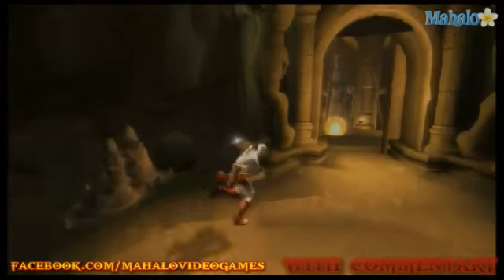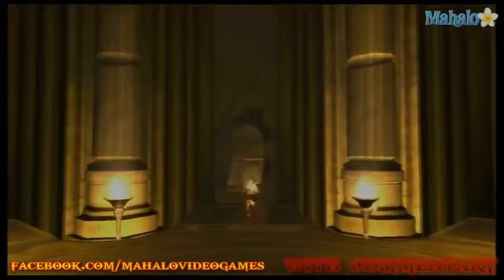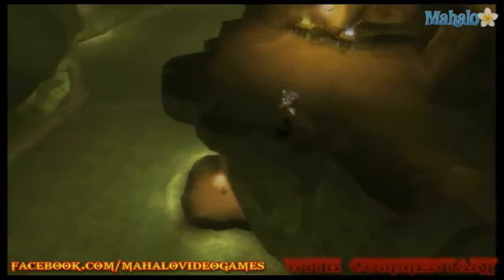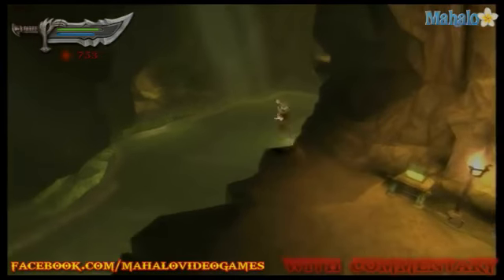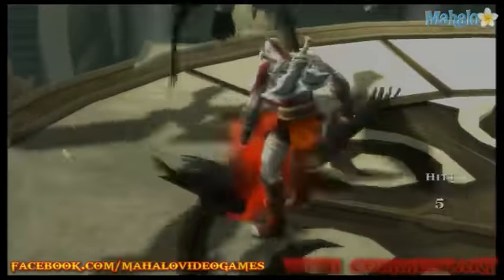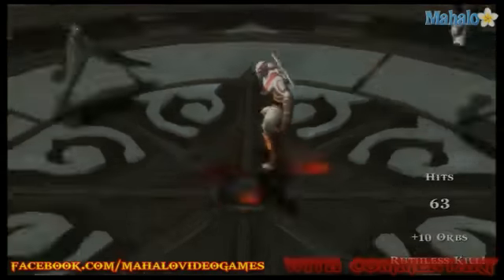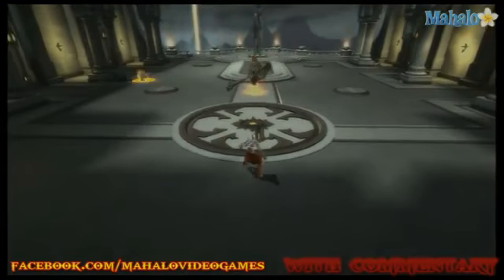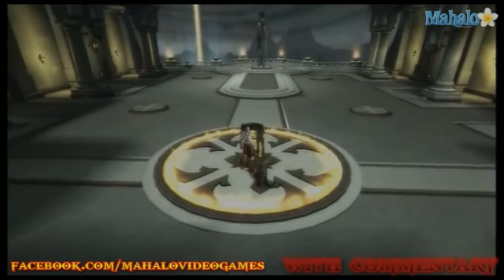God of War Commentary Walkthrough Chains of Olympus The Temple of Helios Revisited 12013